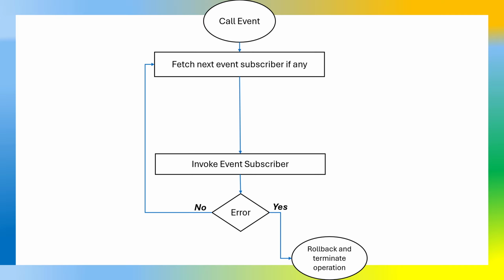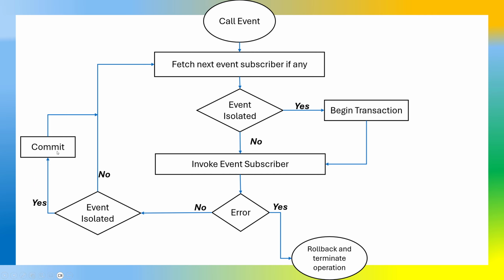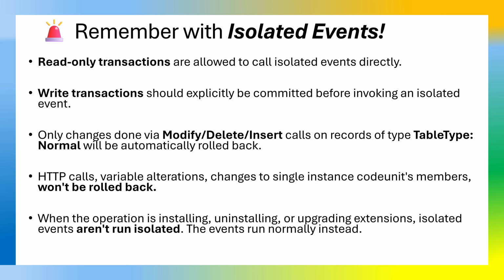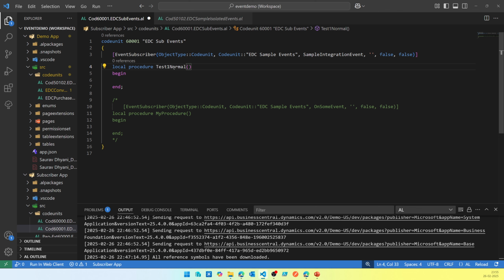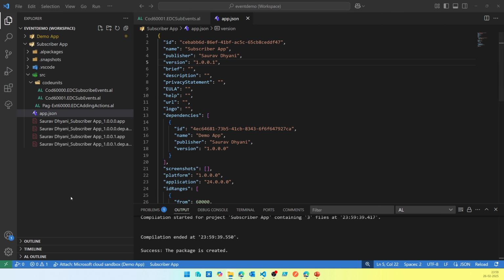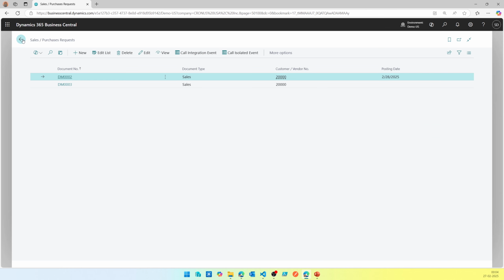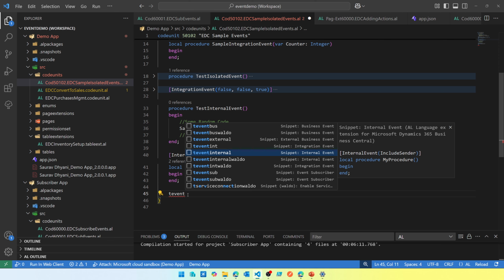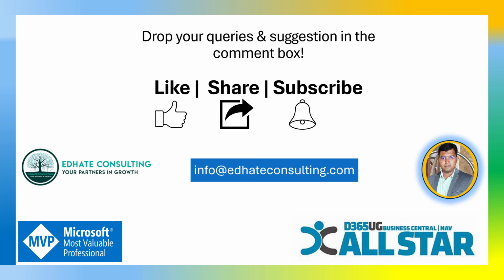🛠️ How to Create Custom Events in Business Central AL Code {Part 2}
Want to learn how to create custom events in Business Central AL Code? 🚀 In this tutorial, I’ll Walk you through everything you need to know about the Isolated Event and Internal Event attribute and how to publish and subscribe to custom events in Dynamics 365 Business Central.

📌 What You’ll Learn:
✅ What are Isolated Events in AL?
✅ What are Internal Events in AL?
✅ How to create custom event publishers
✅ How Isolated parameter work
✅ Best practices for event-driven programming in Business Central

By the end of this video, you'll understand how to use AL code to create and manage events—an essential skill for customizing Business Central effectively.

Chapters:
0:00 Background.
1:56 How to Define Isolated Event.
3:51 Isolated Event Process Flowchart.
7:51 Remember with Isolated Events.
12:01 Demo Isolated Events.
26:39 Demo Internal Events.
29:10 Recommendation.
32:00 What Next.